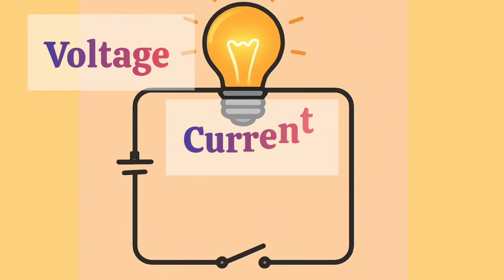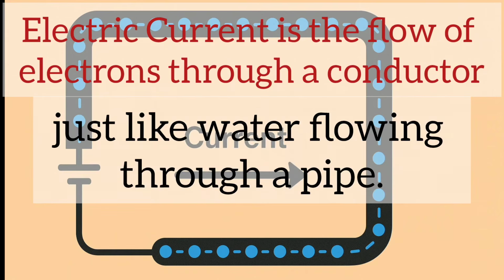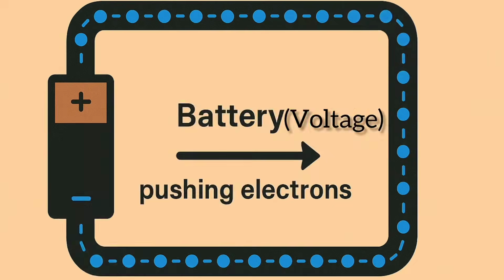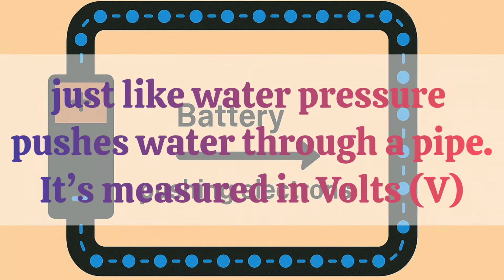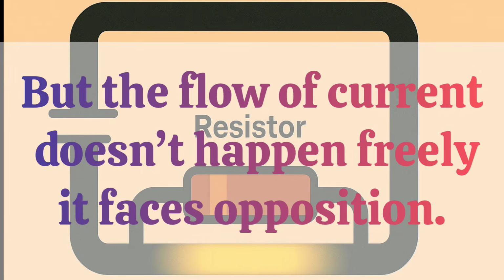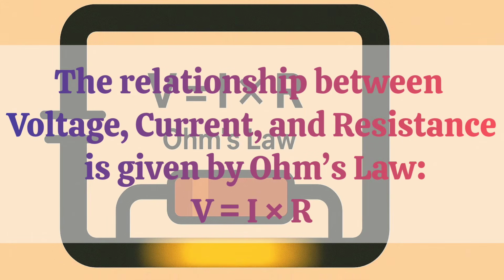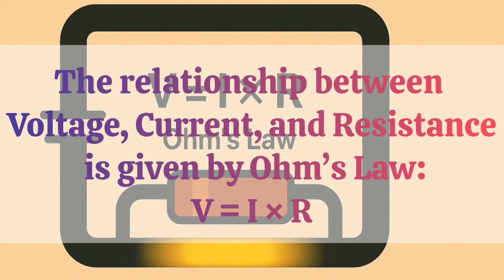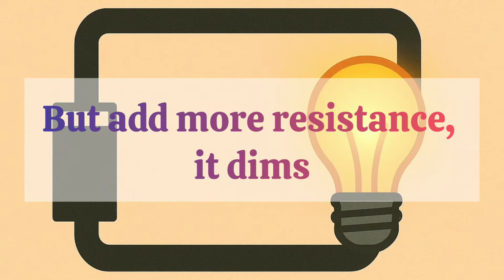Electric Current, Voltage & Resistance Explained Simply | Ohm’s Law Made Easy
💡 Understand the basics of Electricity in just a few minutes!
In this video, we’ll explain Electric Current, Voltage, and Resistance in the simplest and most visual way possible using Ohm’s Law (V = I × R).

You’ll learn:
⚡ What is Electric Current (I) and how it flows
🔋 What is Voltage (V) — the force that pushes electrons
🧱 What is Resistance (R) — how it controls current flow
🧮 And how all three are related through Ohm’s Law

Whether you’re a beginner, student, or electrical engineering enthusiast, this video will help you understand one of the most important concepts in electrical circuits — clearly and visually.